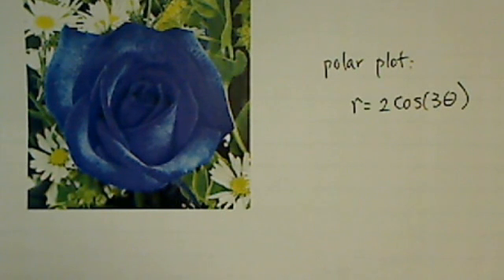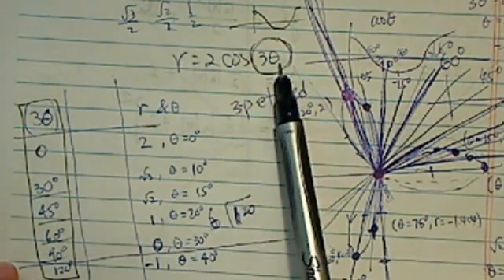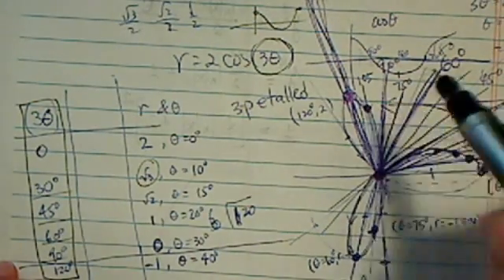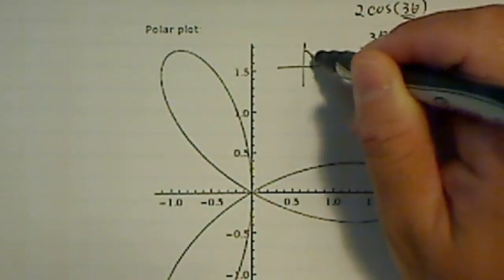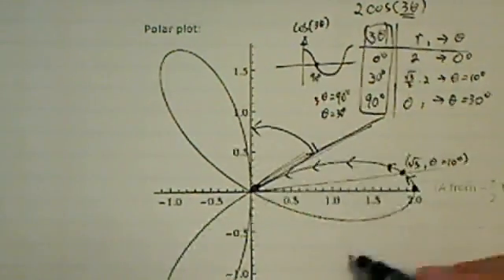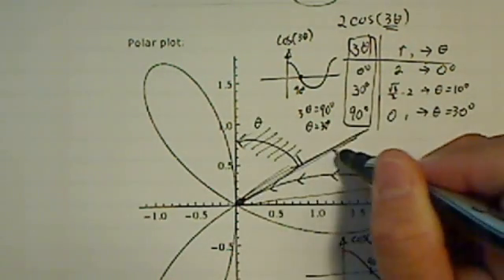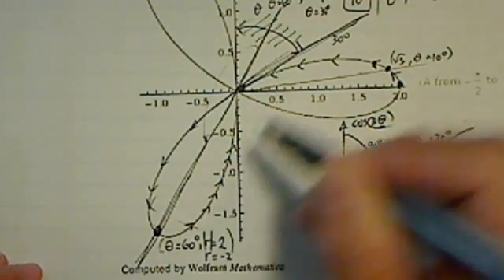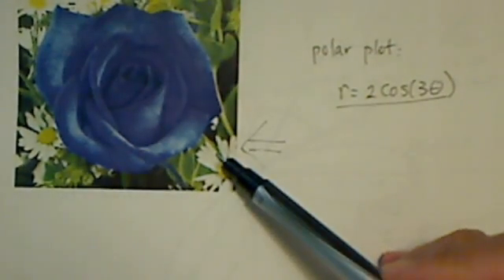How to Plot ROSE PETAL POLAR PLOT | Polar Coordinates | Trigonometry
For the polar equation r = 2cos(3θ), determine the maximum value of |r|, determine all values of Θ where r = 0, and sketch a graph.